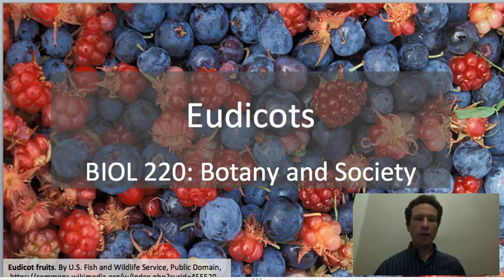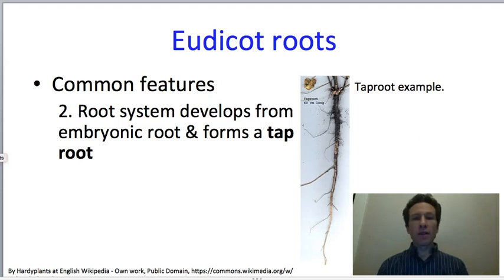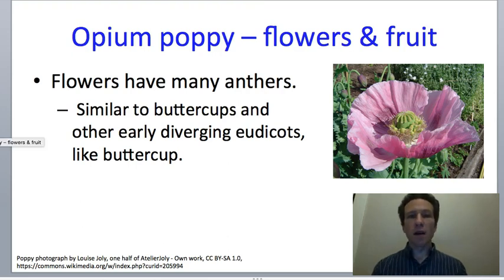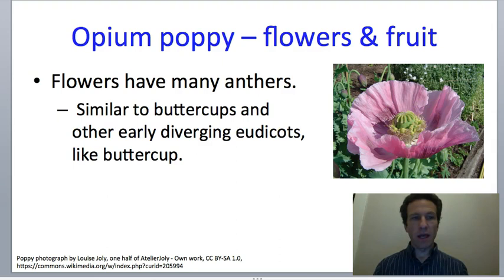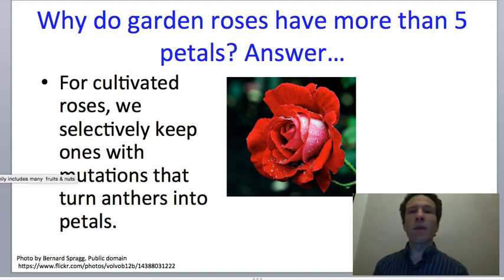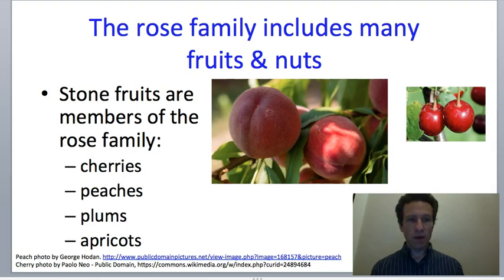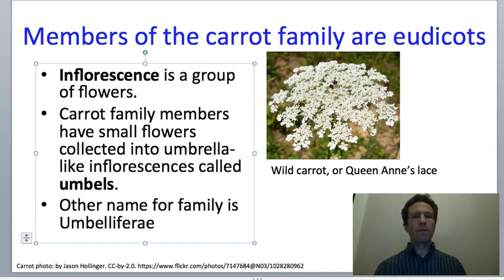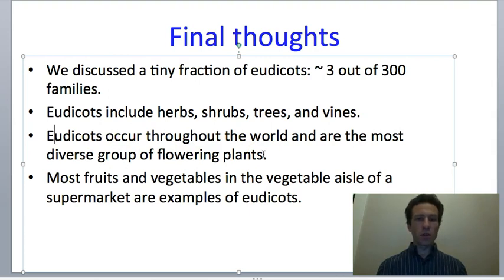Eudicots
General characteristics of eudicots.
Poppy family & opium poppy
Rose family & culinary examples
Carrot family & umbels